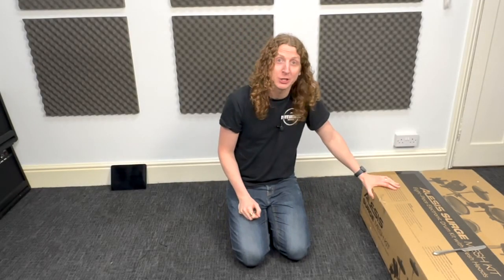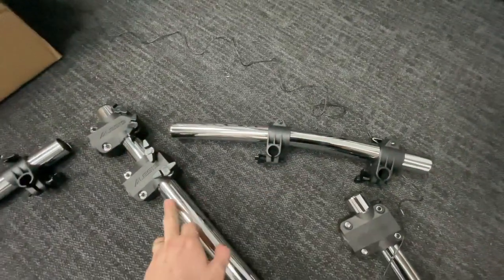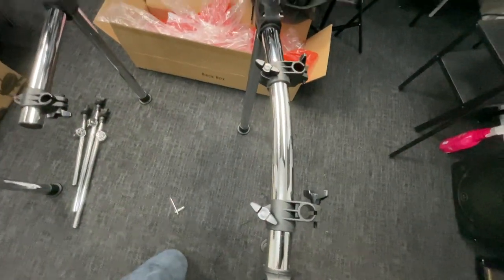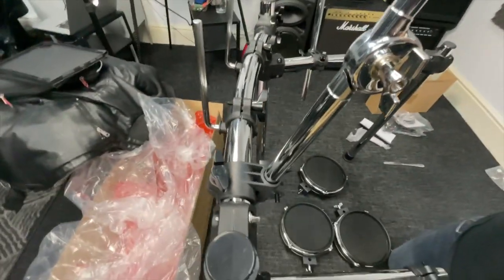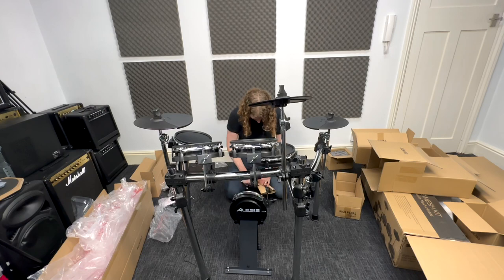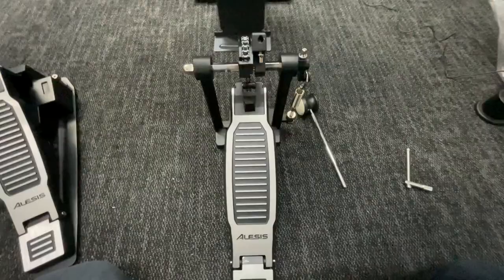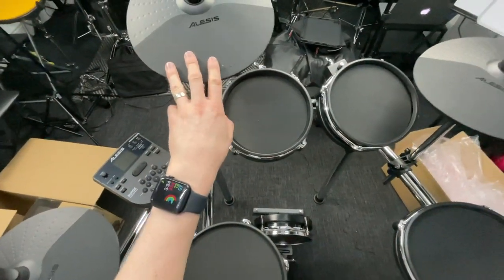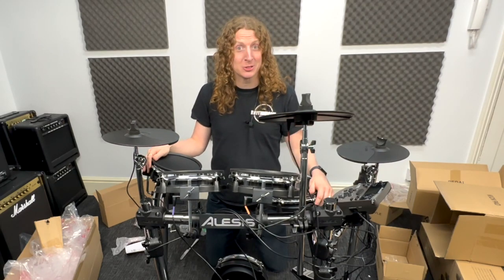Alesis Surge Mesh Kit setup guide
Kev of Rhythm Room music school takes you through his way of setting up the Alesis Surge Mesh drum kit. If you are interested in learning how to play, you can purchase one of our pre-recorded 10 lesson courses for beginners